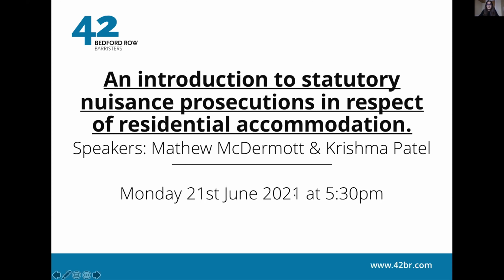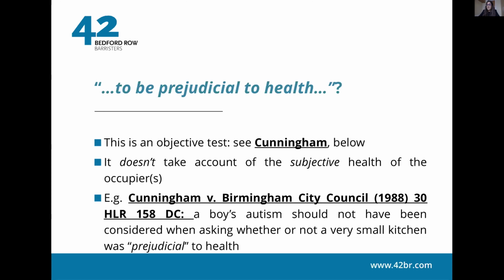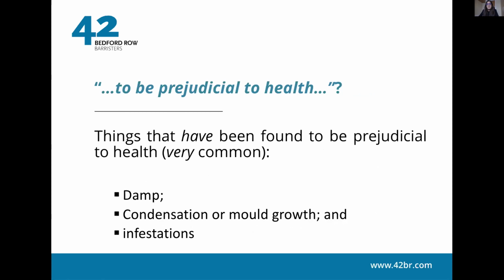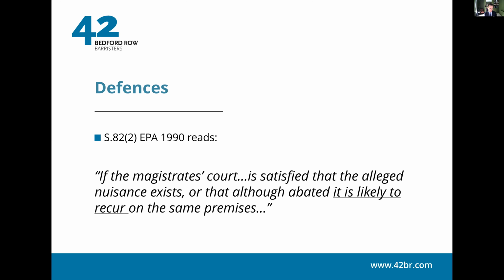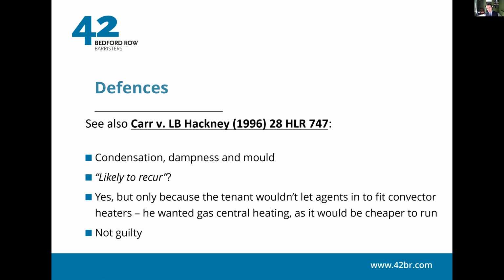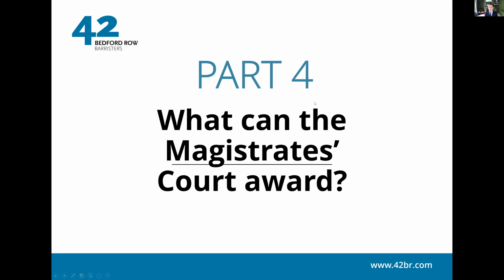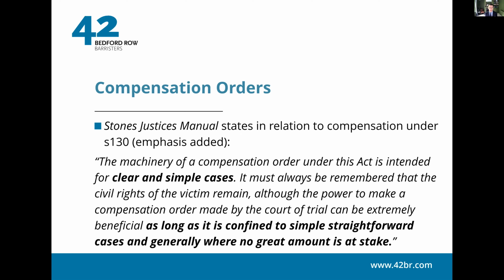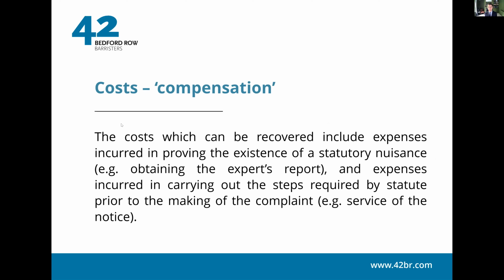A Beginner’s Guide to Statutory Nuisance Prosecutions & Residential Accommodation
Speaker(s):
Mathew McDermott, Barrister
Krishma Patel, Barrister
This training will cover a short, easy to digest introduction to statutory nuisance prosecutions in respect of residential accommodation dealing with the following points:

• What is a “statutory nuisance”?
• What does “prejudicial to health” mean?
• What defences exist?
• What can the Magistrates Court award?'

Follow us on:
Linked In: 42 Bedford Row Barristers